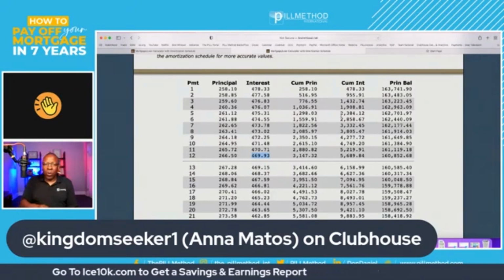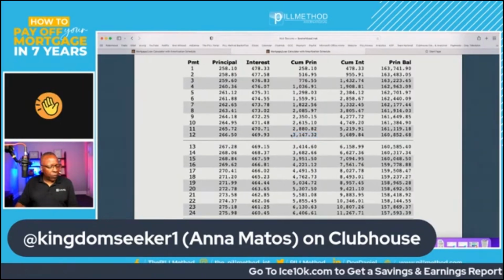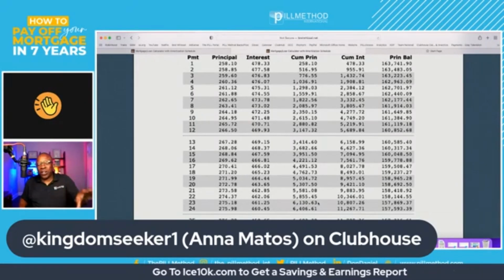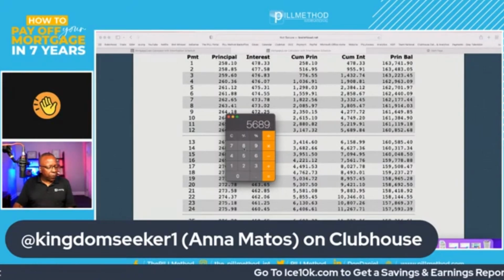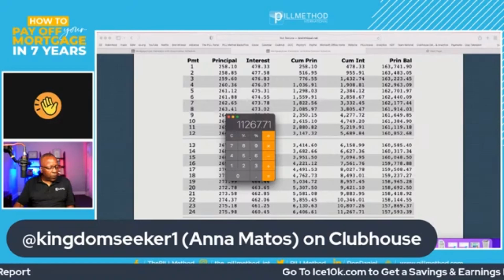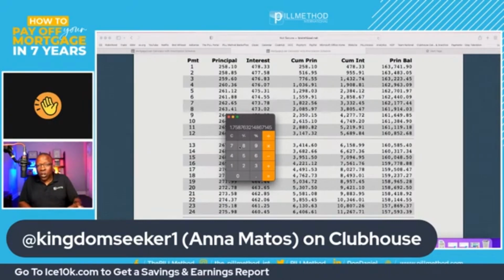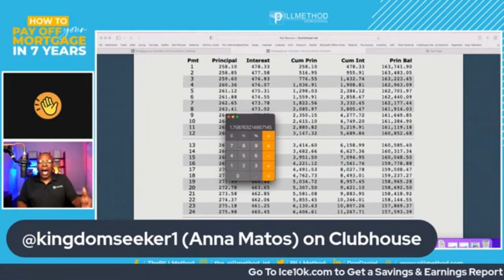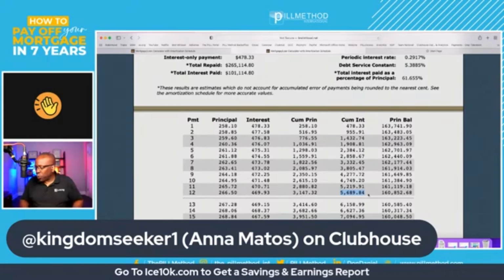ANNA MATOS HAS A QUESTION FROM CLUBHOUSE APP ABOUT HER MORTGAGE. PART 4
Anna recently joined a discussion where I, as a Mortgage Management or Interest Cancellation expert, advised against lump sum payments on mortgage principal. She had just sold a rental property, using the proceeds for savings and a large mortgage principal payment. With a $205,000 mortgage at a 3.5% interest rate over 30 years and no PMI due to her 20% down payment, Anna was worried she had made a mistake.

I explained that smaller, regular principal payments can be more effective. For example, making an extra $258.85 payment in January instead of February could eliminate a month’s interest, significantly reducing overall interest paid. This "Prepayment" strategy maximizes interest savings per dollar spent.

I emphasized the importance of strategic prepayments without disrupting lifestyle and suggested using cloud-based technology for managing these payments. I reassured Anna that understanding prepayment strategies could save her substantial interest over time, possibly over $100,000, and help her become debt-free within seven to nine years.

We also discussed prioritizing debt payments to maximize interest savings. Anna felt empowered with this knowledge, ready to manage her mortgage more effectively and achieve financial freedom. Go ahead, fill out that savings report, and you’ll know the month, day, and year you could be debt-free and how much interest you can save. We’re going to show you how to take the interest savings and turn that into generational wealth.